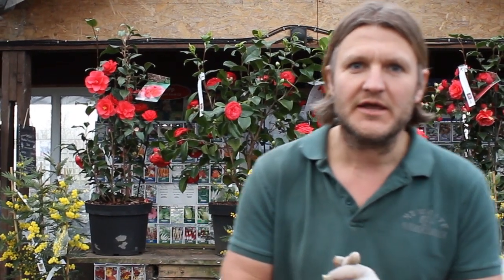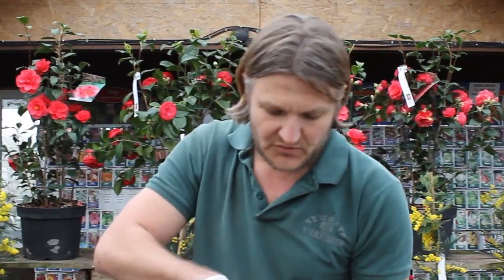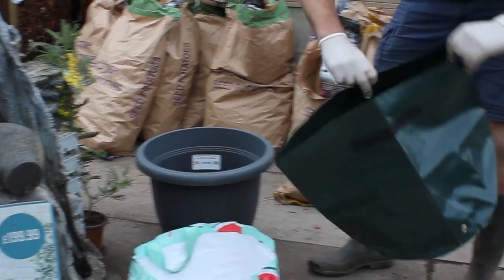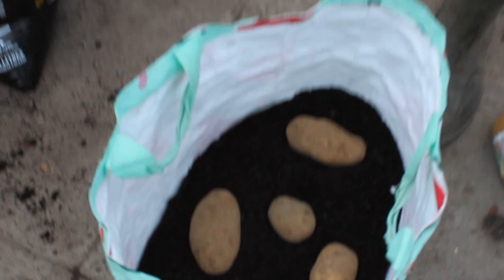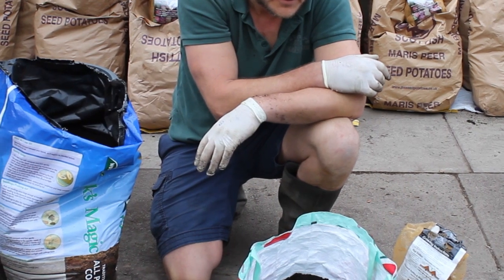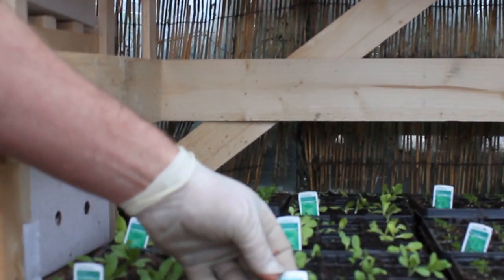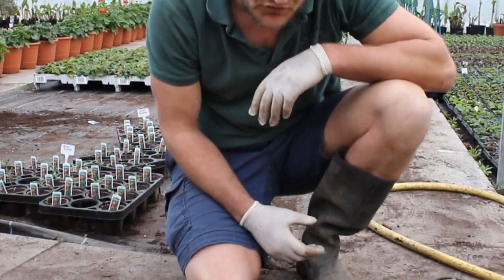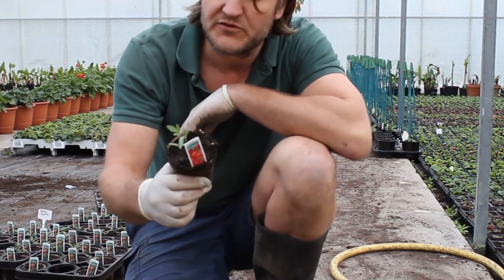seed potatoes newgate nurseries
Video of our seed potatoes at Newgate Nurseries